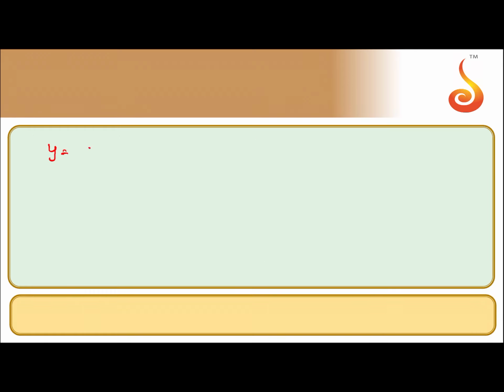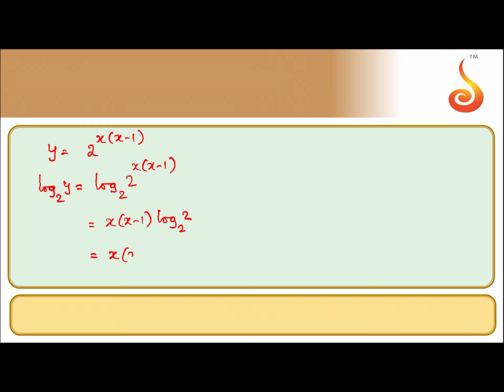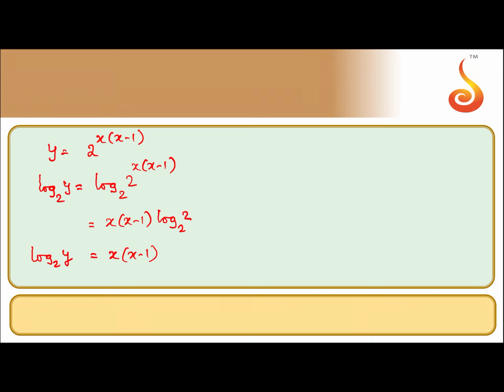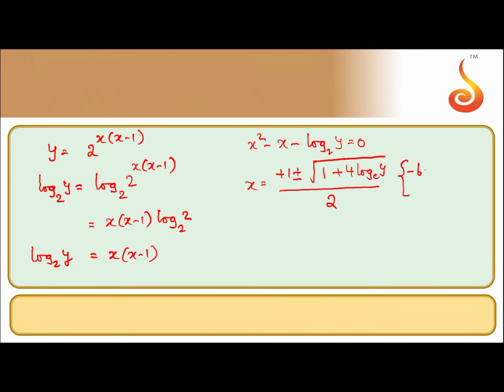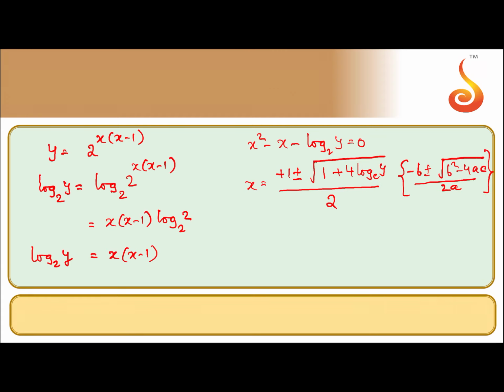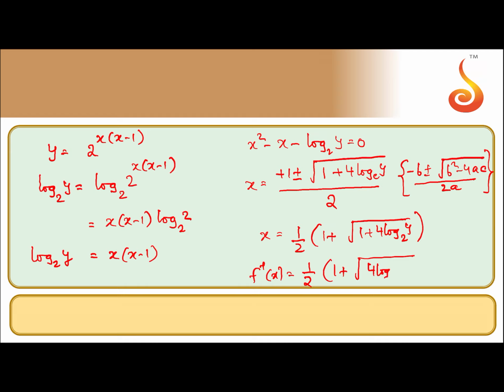PU 2 | JEE S1 | Maths | Relations & Functions | Lecture 4.04 | Slide 8 | EX 8